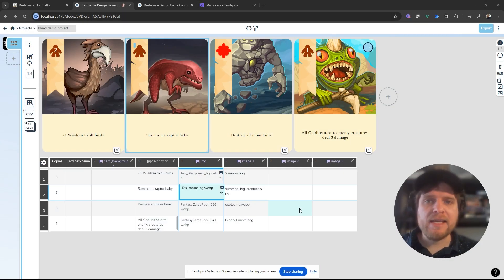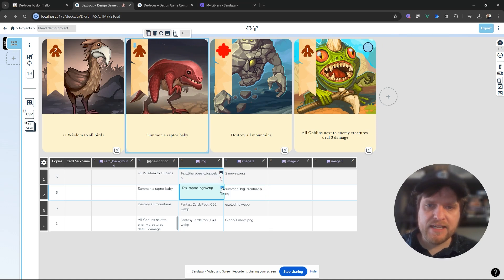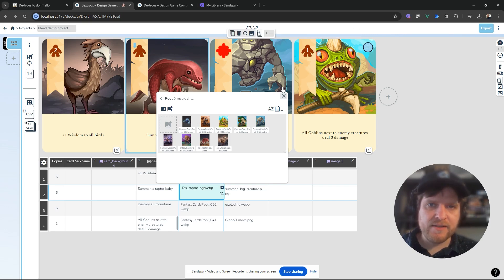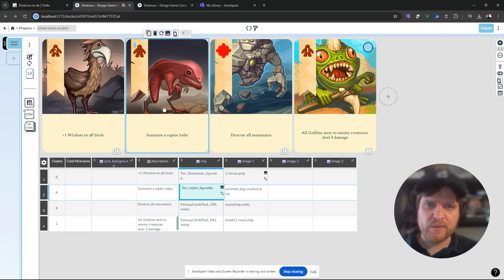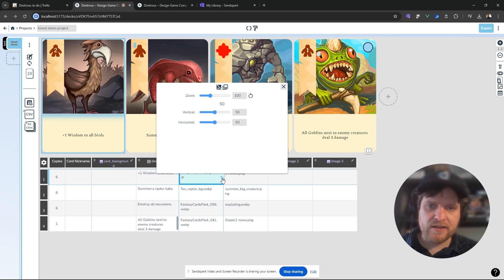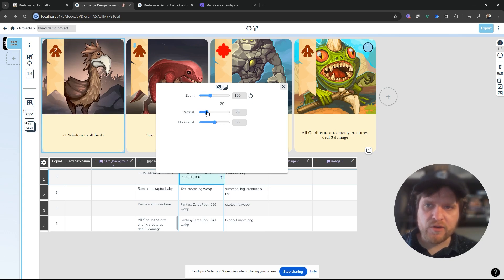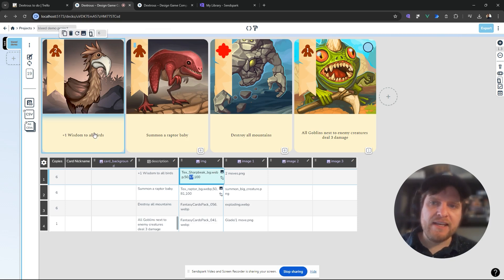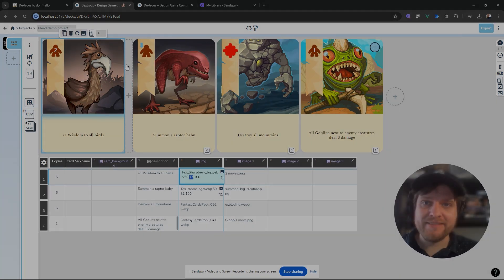Adjusting image positions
In this tutorial, I show you how to adjust image positions when your image dimensions don't fit the image zones and you want to make some adjustments on a card-by-card basis.

As you can see, the editor makes it super quick and easy to get your own unique set of cards for prototyping.

Happy designing!